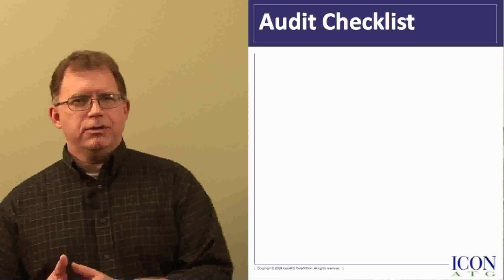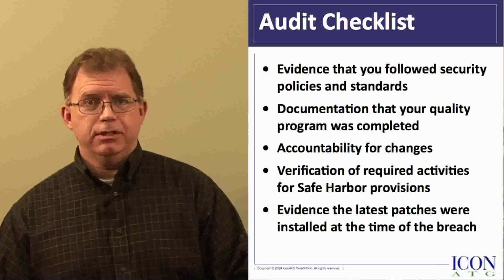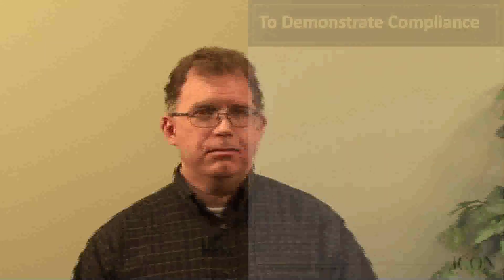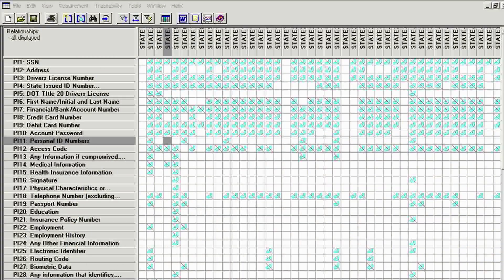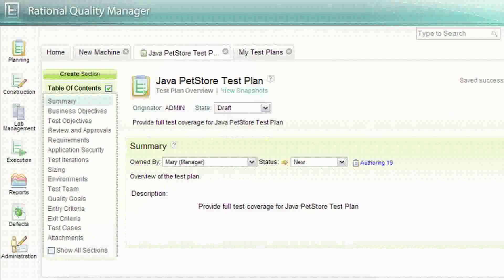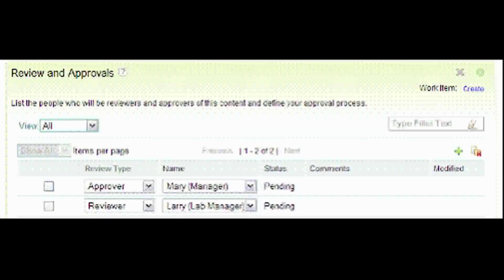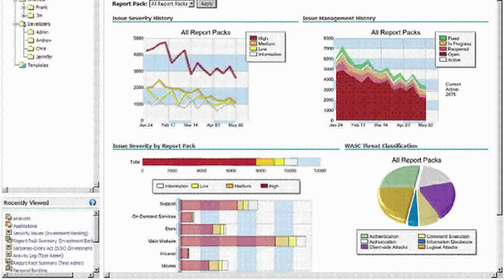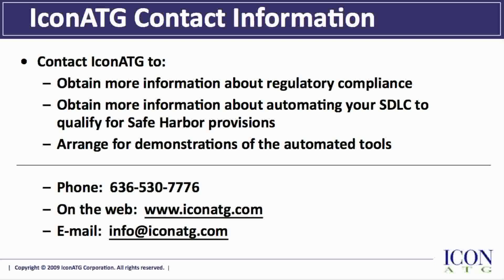Regulatory Compliance SDLC Automation - ICON (2 of 2)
This video discusses the importance of SDLC automation to manage regulatory compliance.